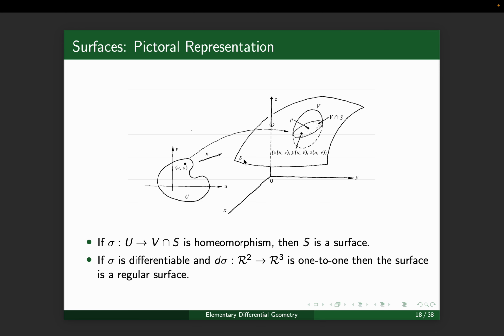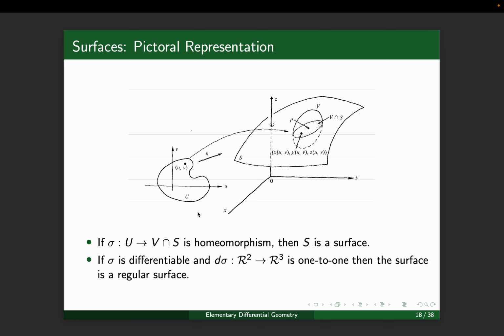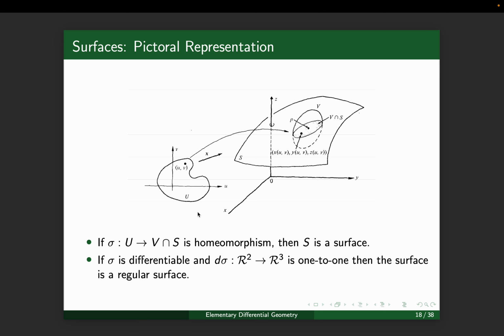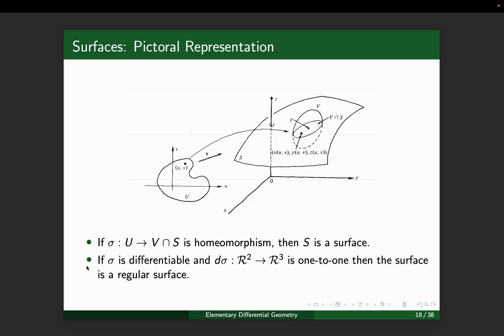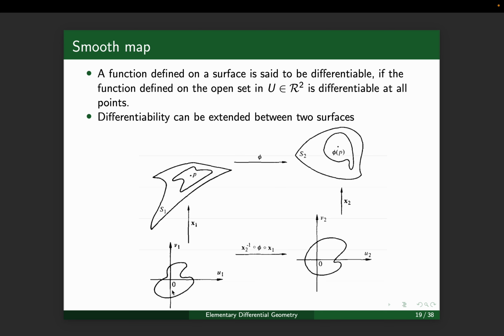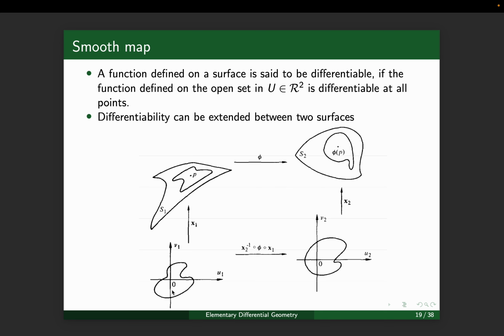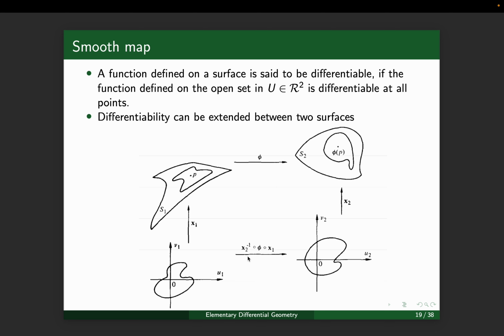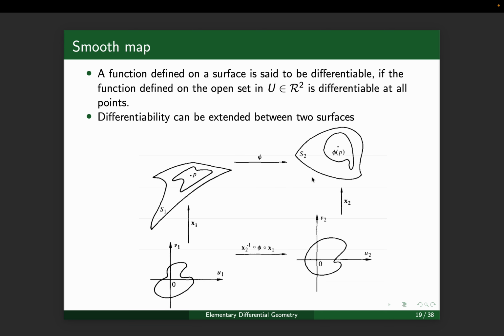Elementary Differential Geometry 04: Smooth maps between surfaces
Here I have briefly explain the concept of smooth maps between two surfaces.